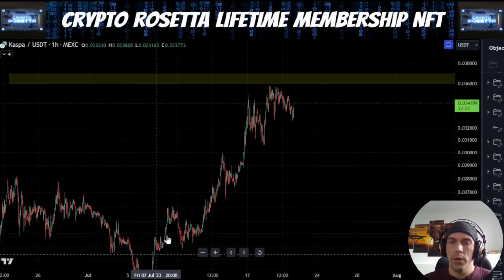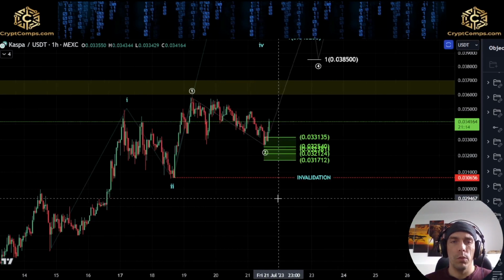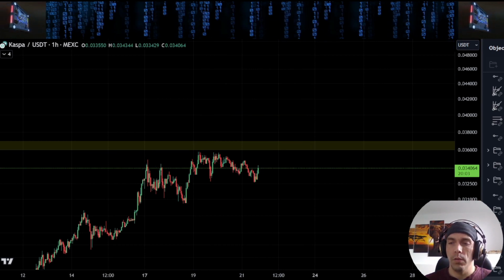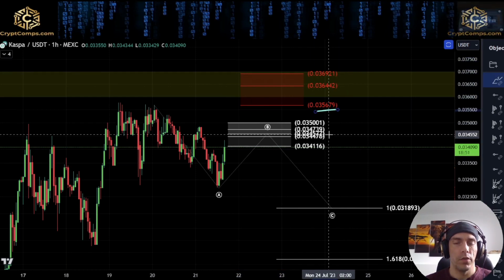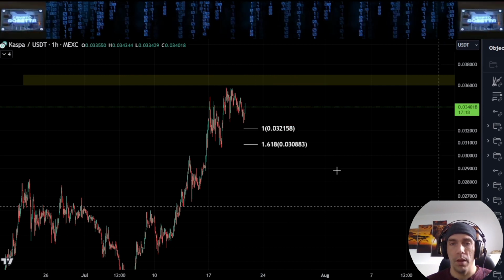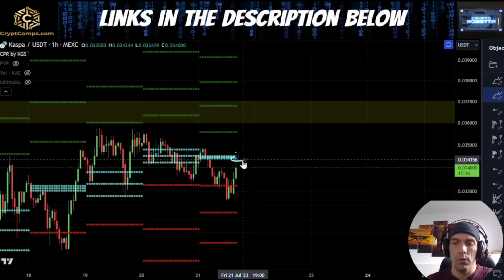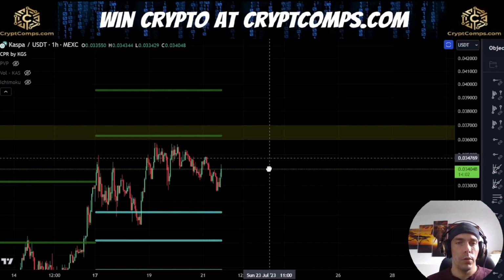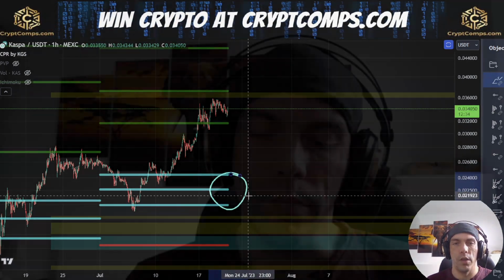⚠️DON'T GET CAUGHT OUT⚠️ KASPA KAS Price UPDATE - Technical Analysis/Elliot Wave Analysis